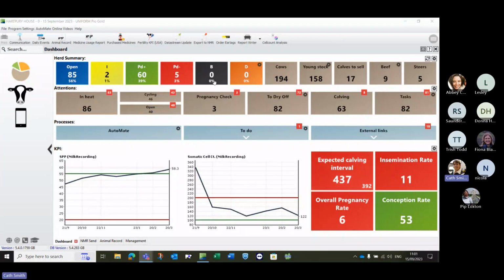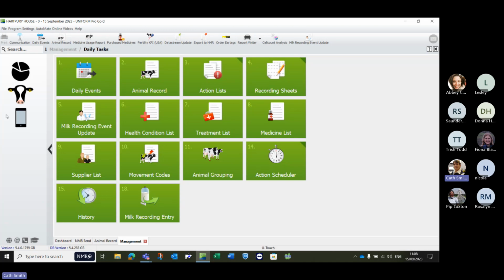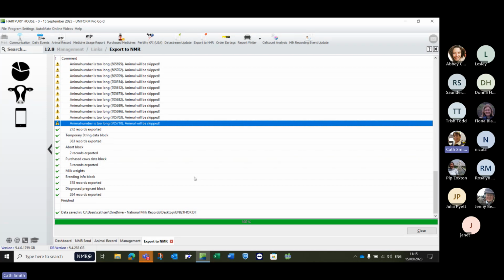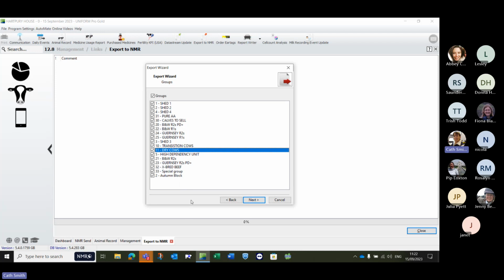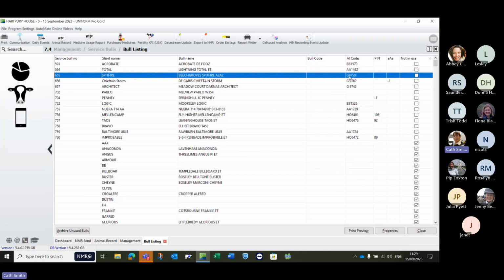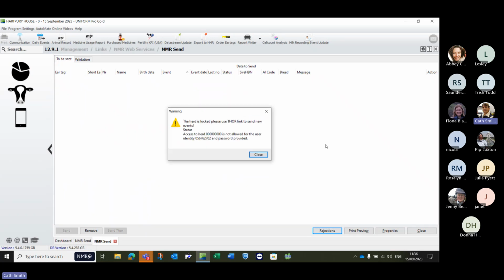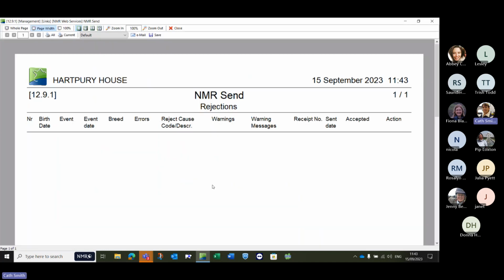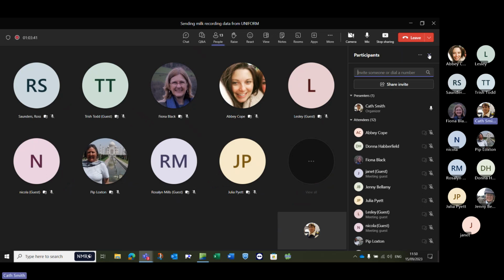Sending milk recording data from UNIFORM 20230915 110035 Meeting Recording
How to prepare a file for the milk recording.

what to check for- sires

mastitis and lameness cases

live link

data corrections
short names
hbns